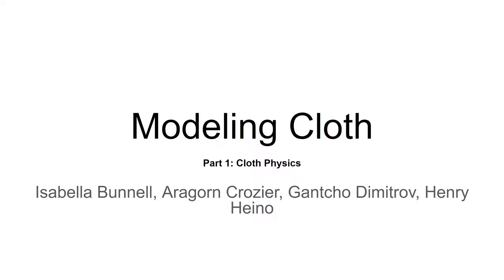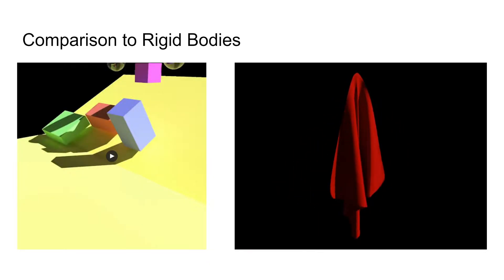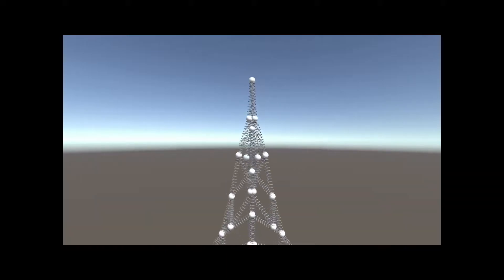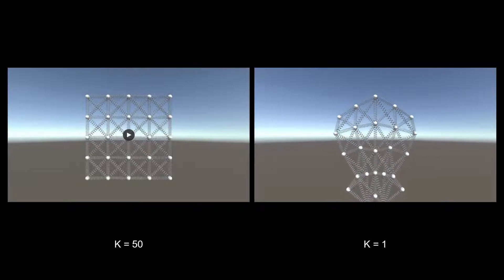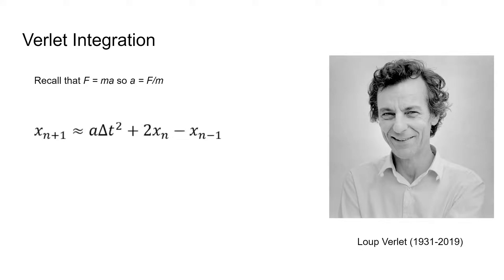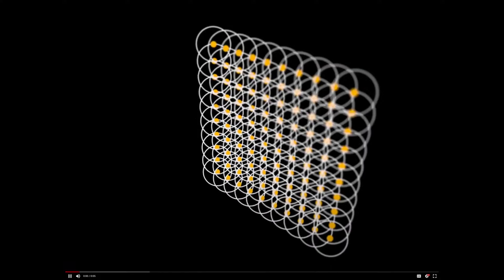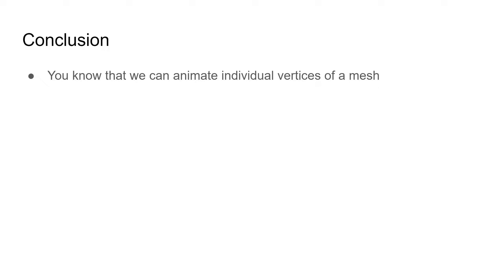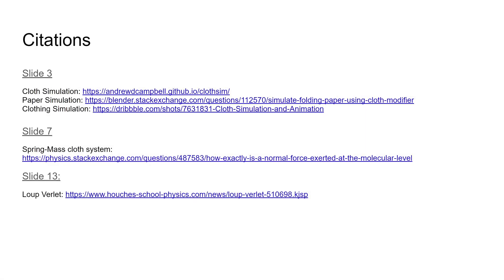Cloth simulation in 5 minutes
A 5 minute course on cloth simulation.